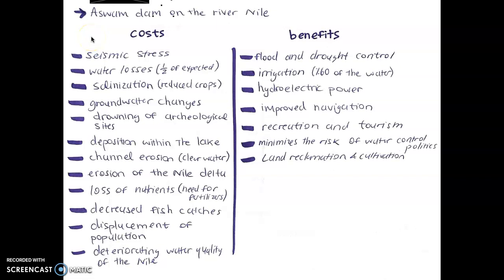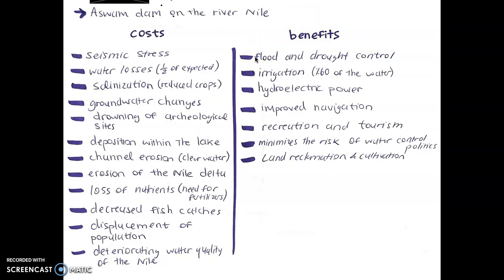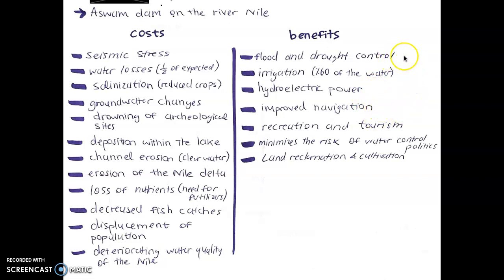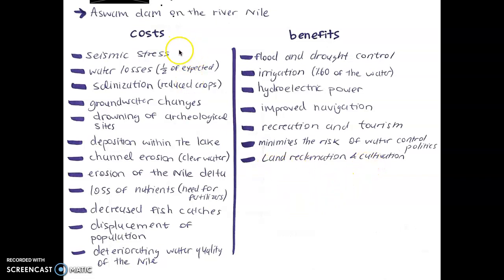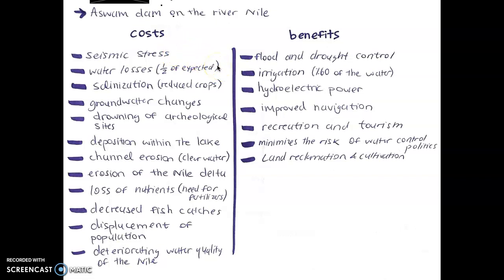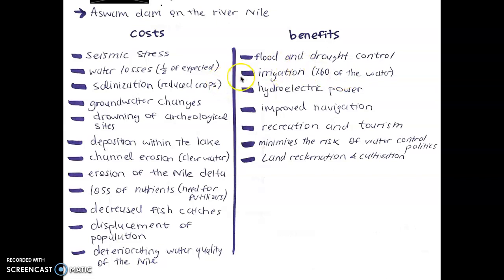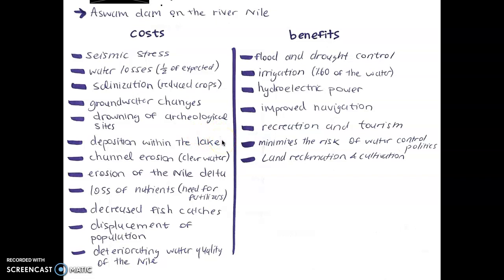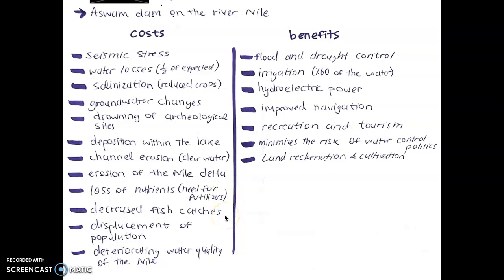Water managment features IB Geography- #1 Dams, costs and benefits, case study: Aswam dam